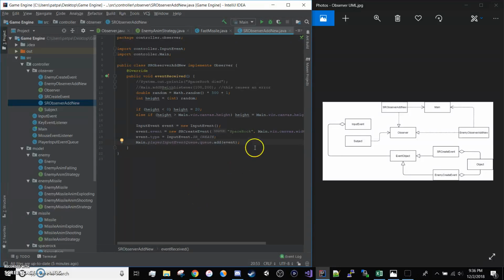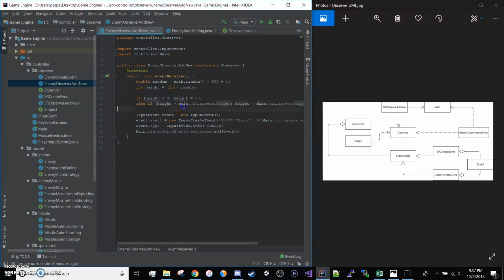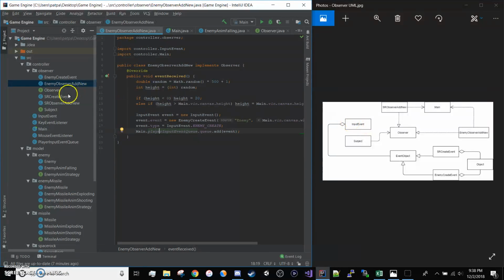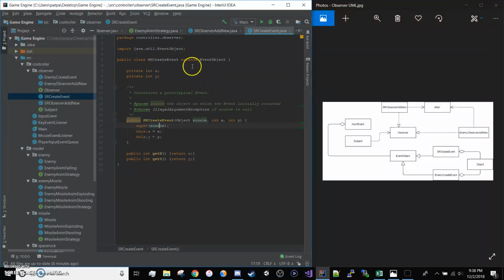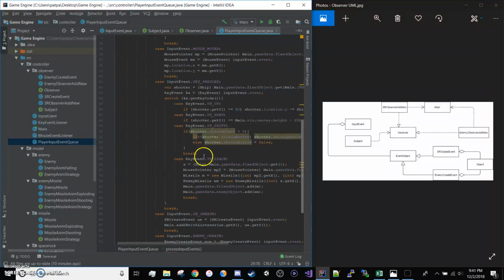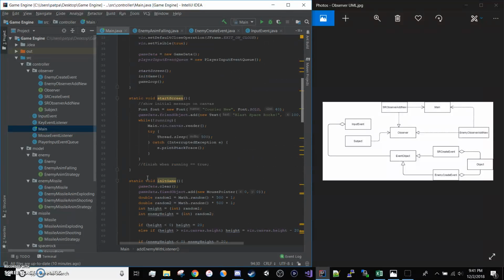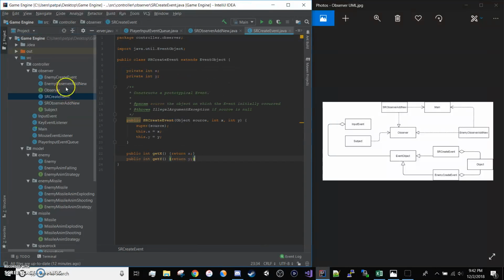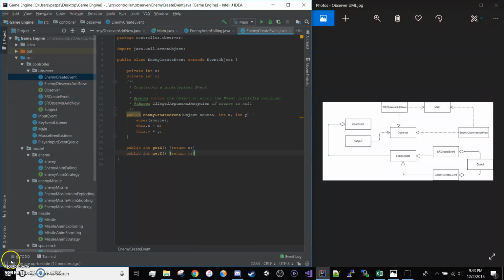Term Project Video 4 - Design Pattern